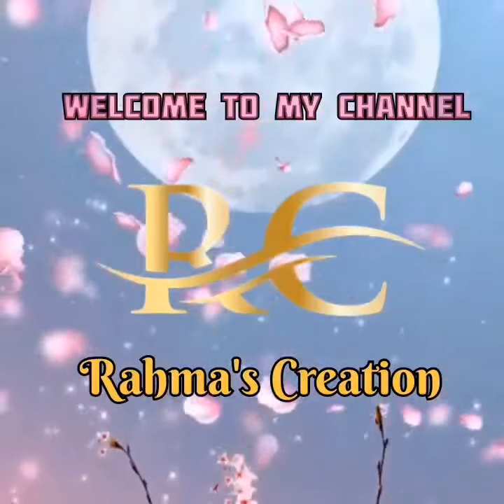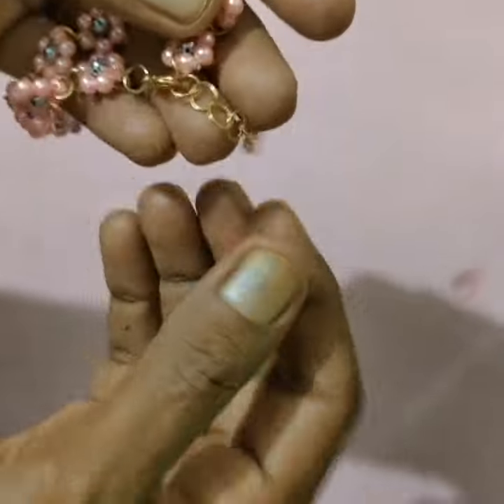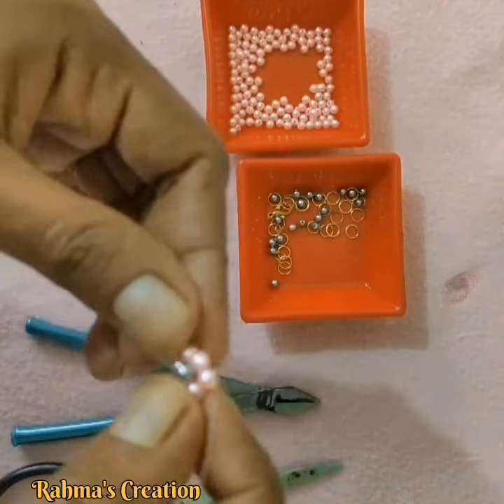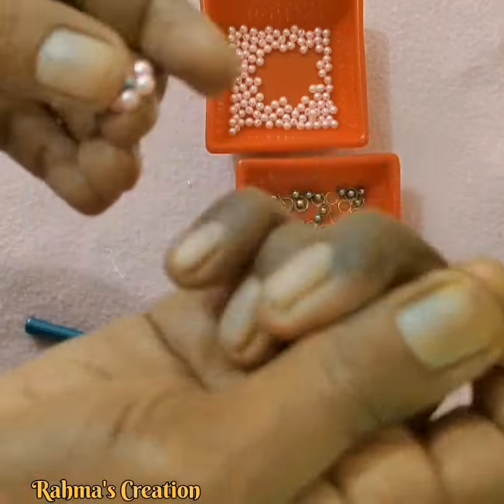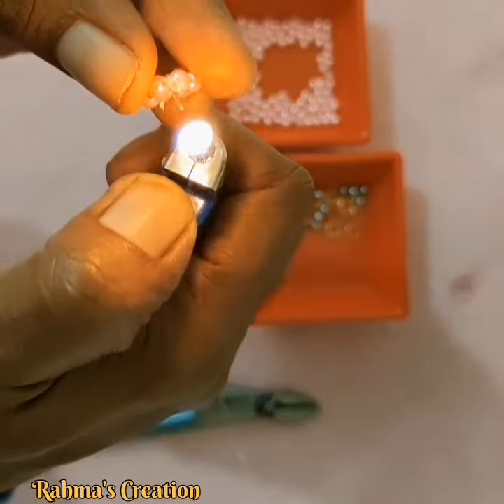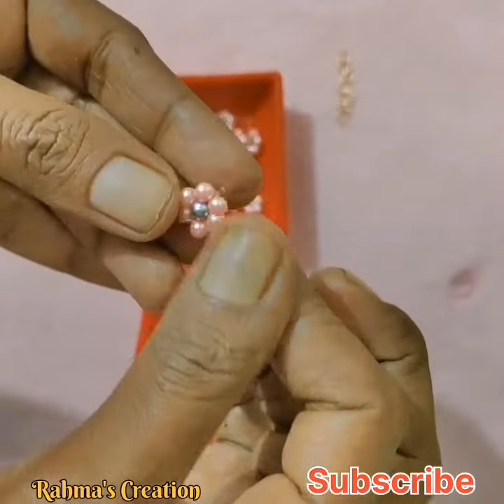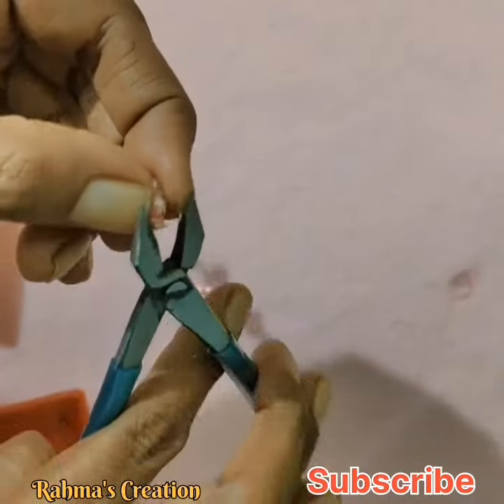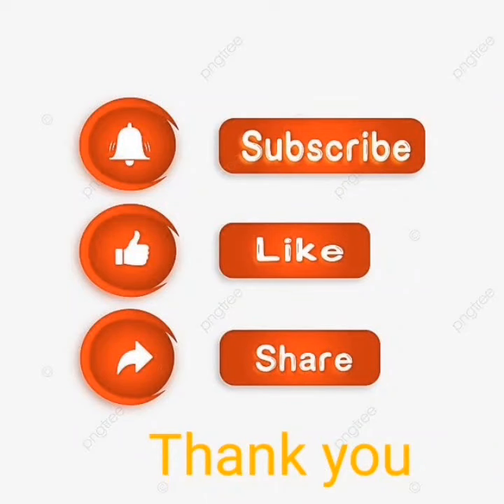DiY Easy Bracelet Making/തുടക്കക്കാർക്ക് പോലും ചെയ്യാൻ പറ്റുന്ന ഒരു bracelet/Handmade Jewelry Work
Hi dears in this video i will show u how to make a simple beaded bracelet at home
Handmade jewelry works
pearl beaded bracelet